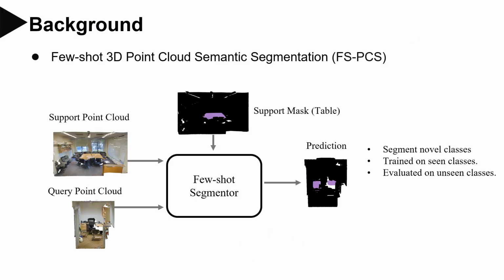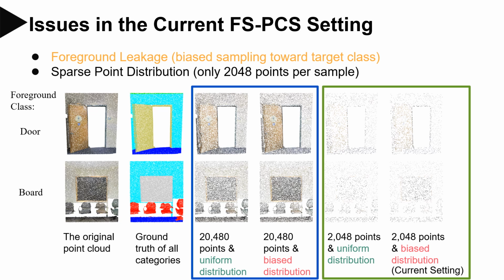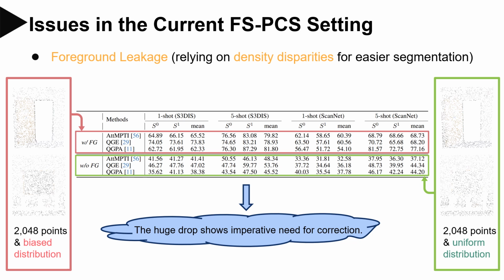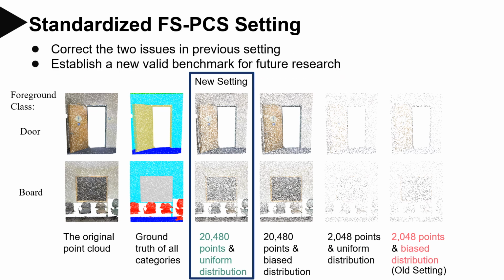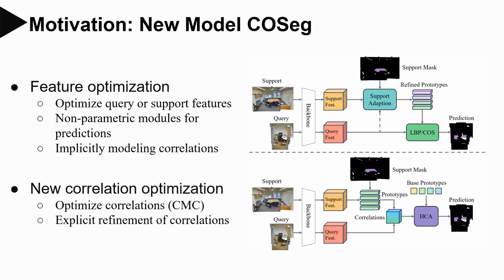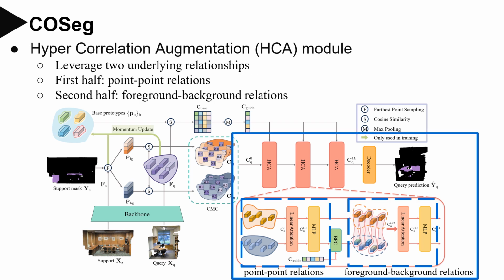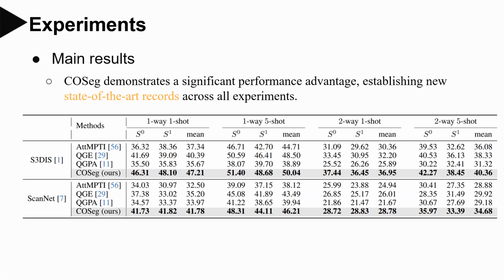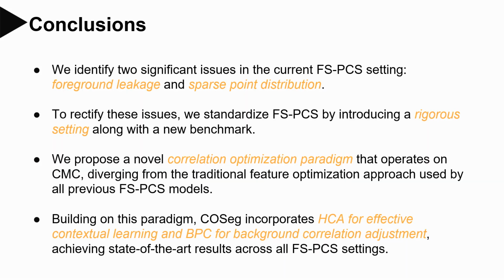[CVPR'24] Rethinking Few-shot 3D Point Cloud Semantic Segmentation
CVPR 2024 paper.

We identify two critical issues in current FS-PCS setting and introduce a standardized setting along with a new benchmark. We further propose a novel correlation optimization paradigm with our effective few-shot model COSeg.